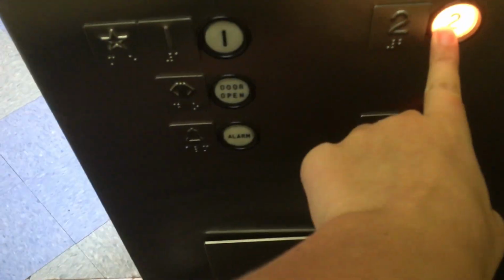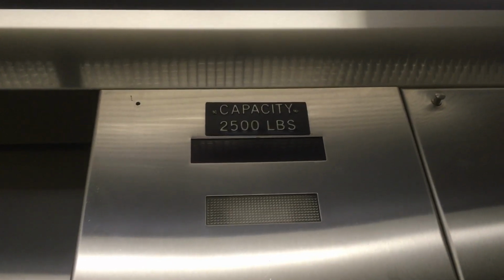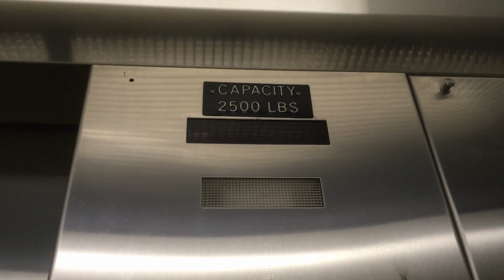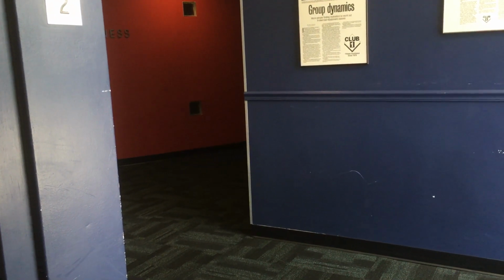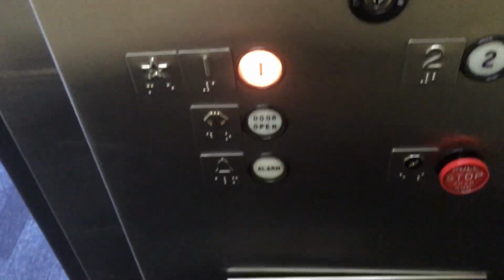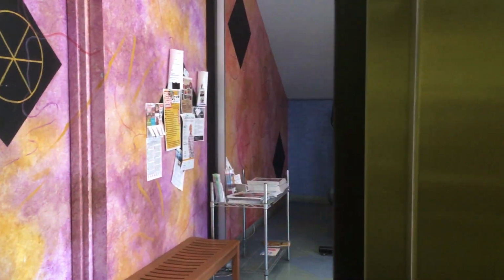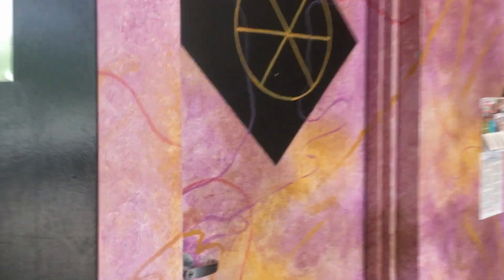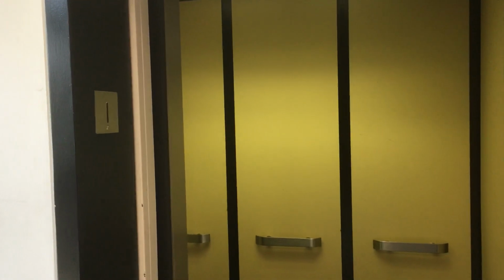Dover Oildraulic Elevator - Anytime Fitness - Waterworks Shopping Plaza - Pittsburgh, PA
[Lincoln-Lemington-Belmar, Pittsburgh, PA - Recorded 8/24/17]
A typical, but pretty nice Dover Traditional. This is the only place here with a 2nd floor,  you have to go around the rear to get to it. You can access this because the check-in's on the 2nd floor, so after the elevator. It says this is "ELEVATOR A," and there's 2 marks on that map, yet I can confirm there is no elevator "B."
Installed 1982 .